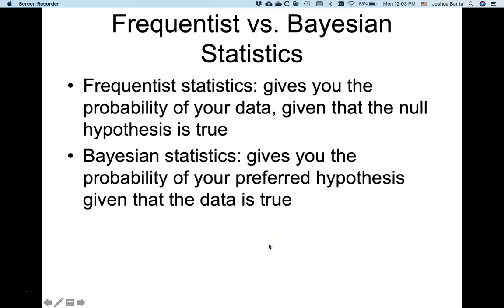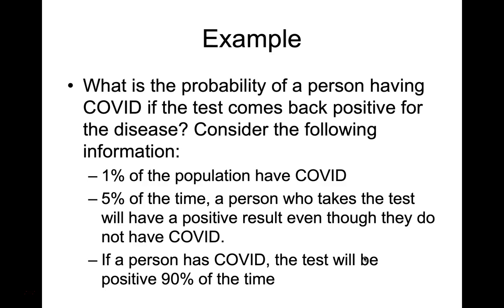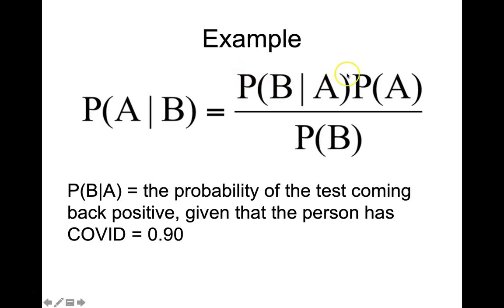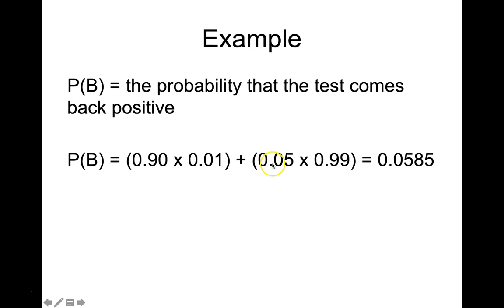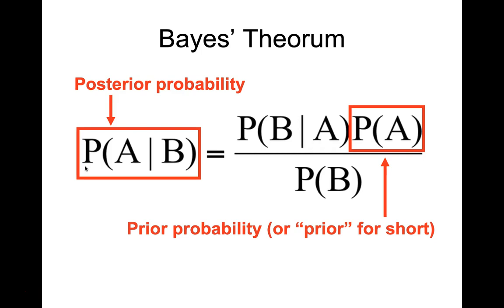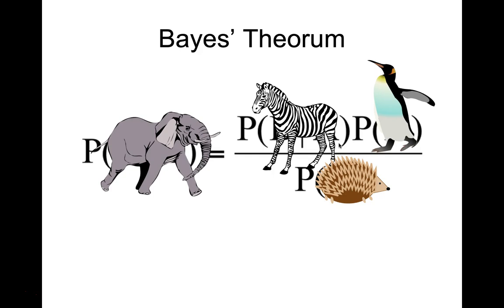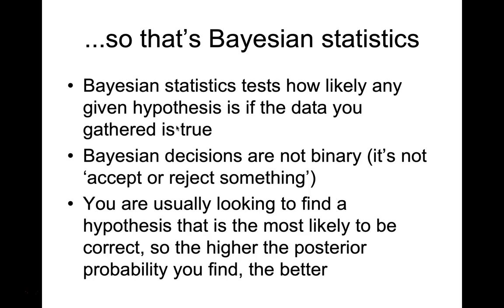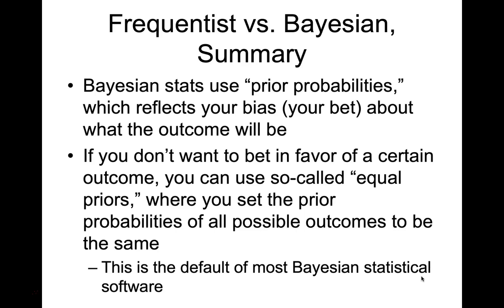Frequentist versus Bayesian statistics part 2